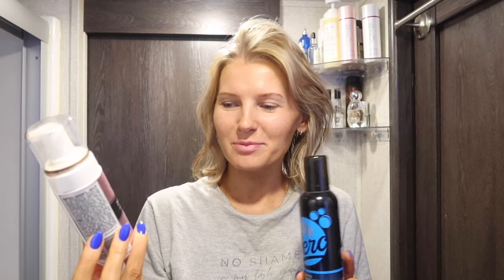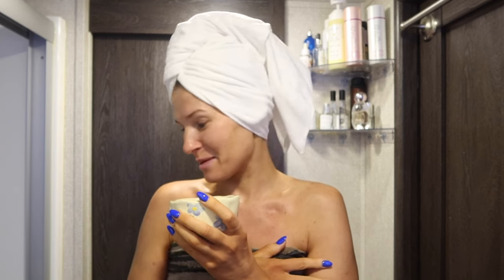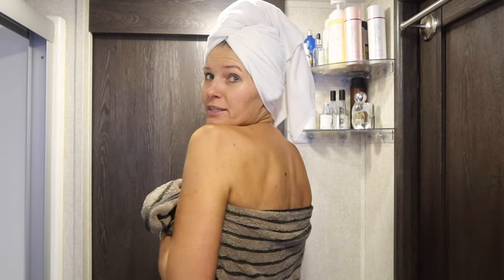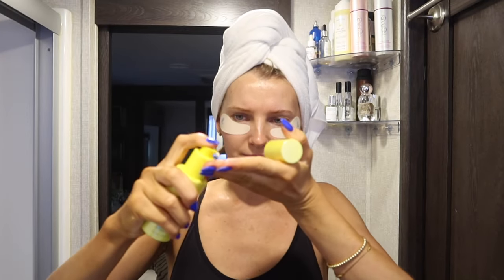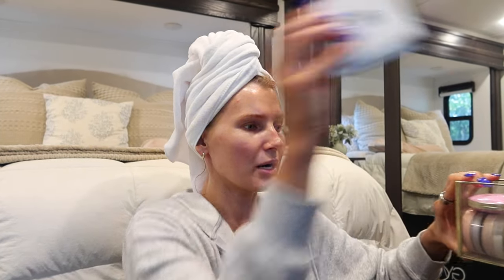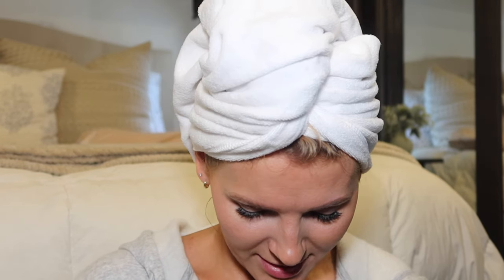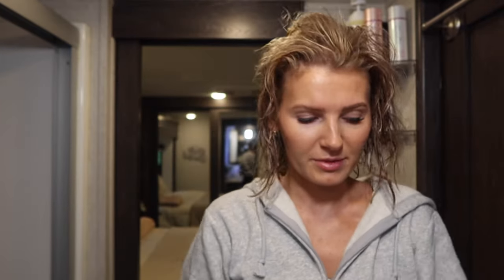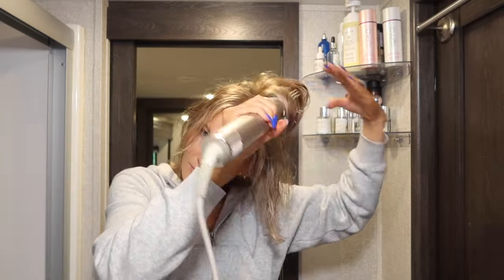beauty routine as a SAHM to feel put together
LINKS:
→Loving Tan
→Bondi Sands
→Jane Iredale powders
→Lashes used (ZJ02)
   Lash map 14, 12, 10, 10 + stack 12, 12
→Hair towel
→Shark Flex style